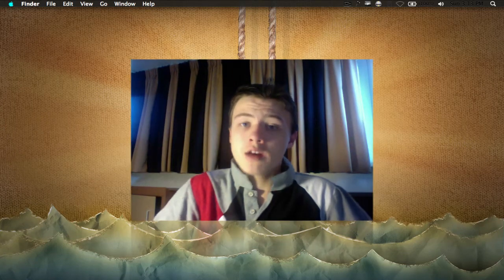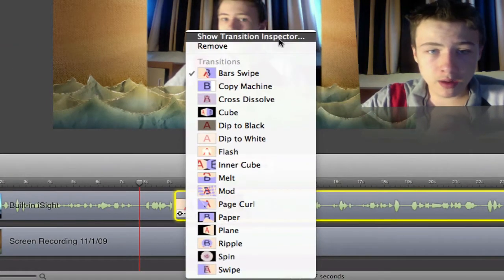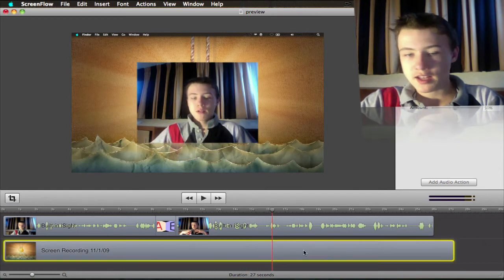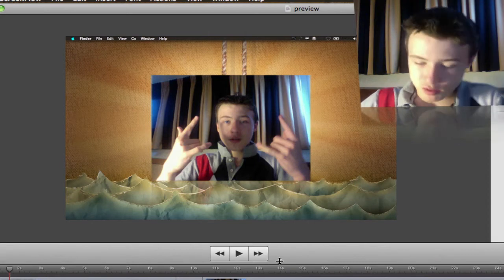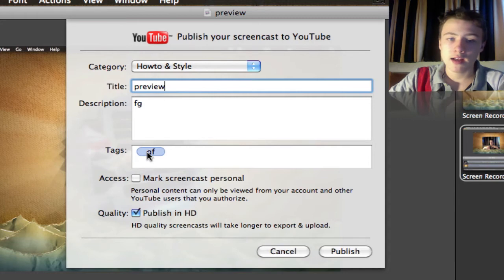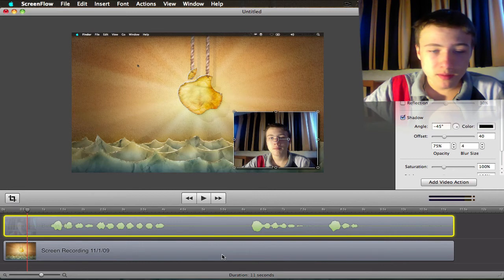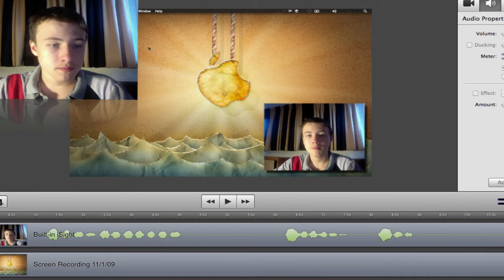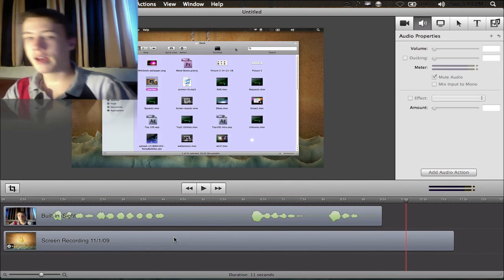ScreenFlow 2.0: New Features part1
All the new features of ScreenFlow 2.0 by Telestream
LINKS
-WallPaper:

M4cbook
-SKYPE: M4cbook
-Become a FAN of me on FACEBOOK:
-Ping!: M4cbook
-XFire: m4cbook